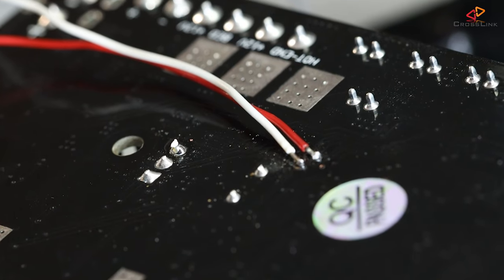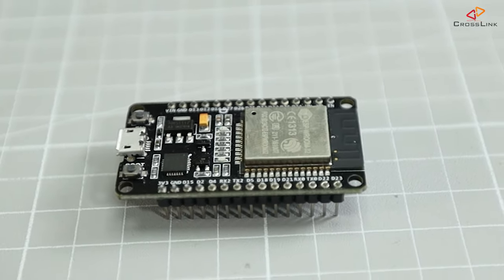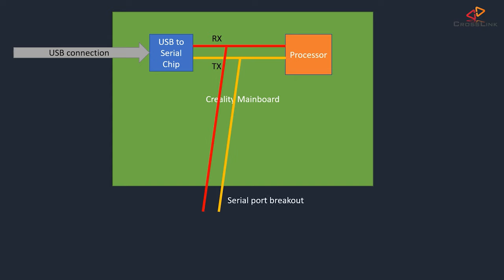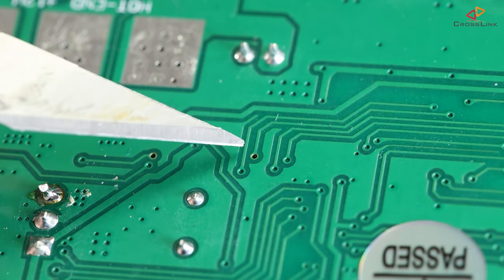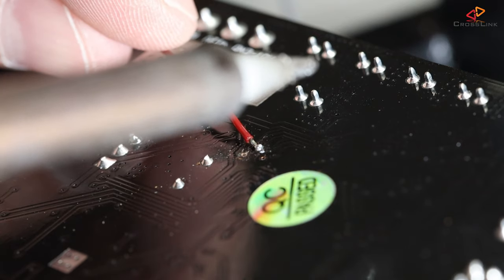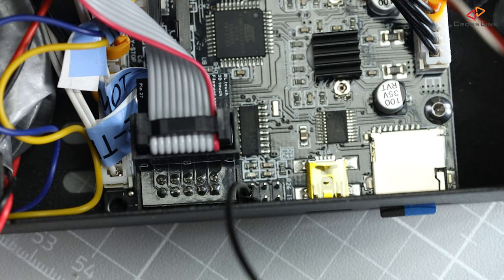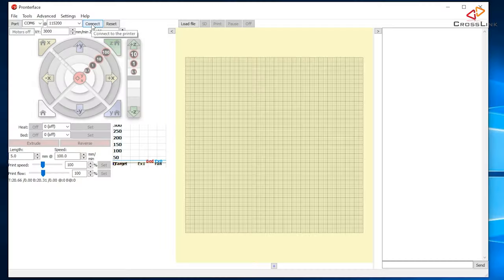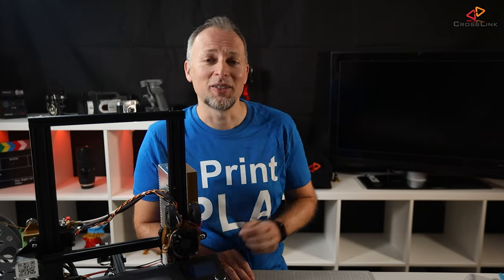Hacking Creality Mainboards - serial port breakout explained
In this video, I am doing a serial port breakout on my Creality Mainboard 1.1.5 (older ones work the same) to get the RX and TX wires to connect my ESP32 to. It's tough, so practice your soldering skills and get a decent soldering iron for SMD (or let a friend do it for you :-)).

🛒 Ender 3 Silent Mainboard Upgrade 1.1.5
🛒 ESP32 for tinkering with ESP3D
🛒 Jumper wires
🛒 Dupont connectors